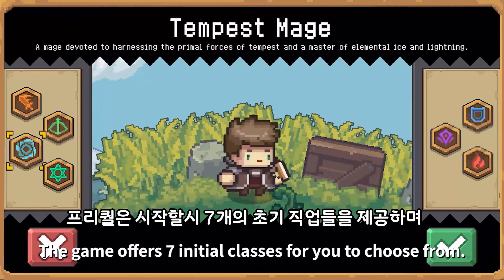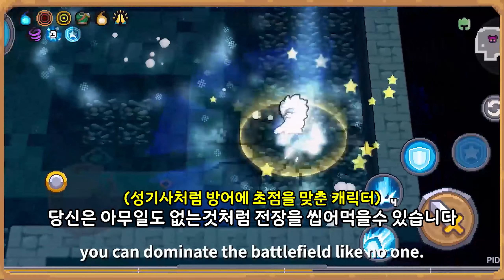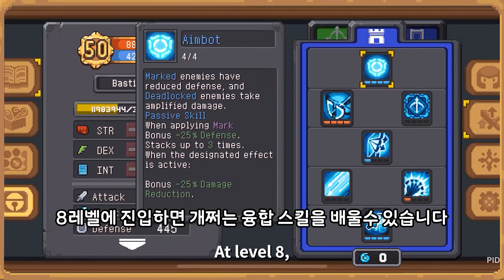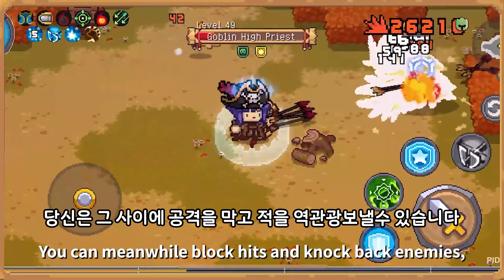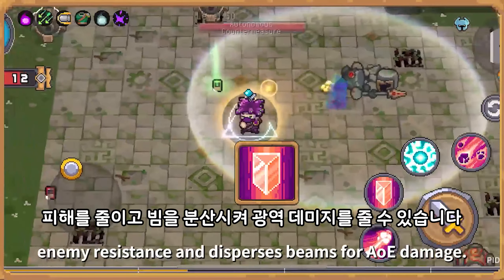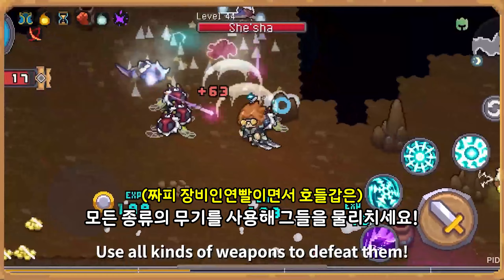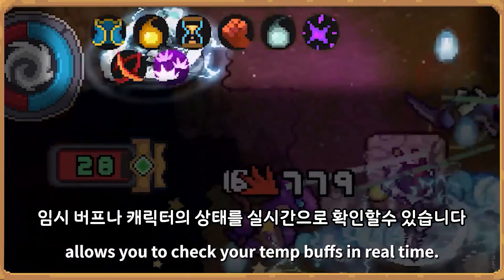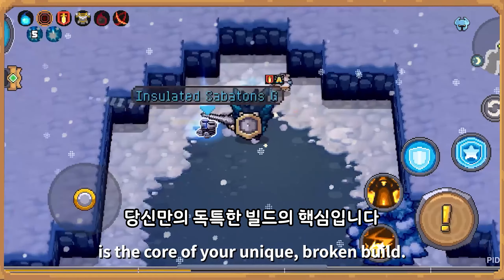프리퀄 공식 가이드 I [소울나이트 프리퀄]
BGM
-Mario Kart Wii  Toads Factory Remix

Outro
-Animal Crossing - K.K. Cruisin' [Remix]